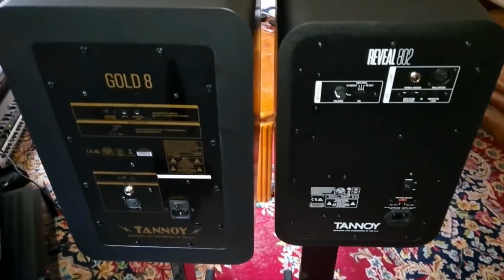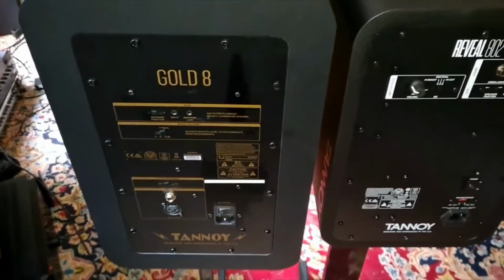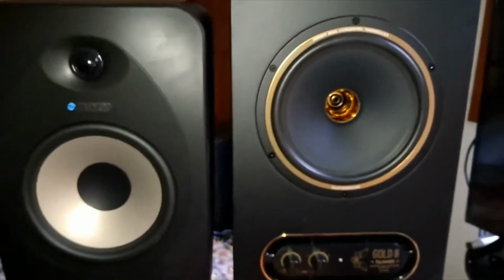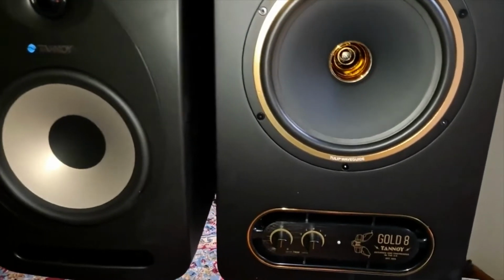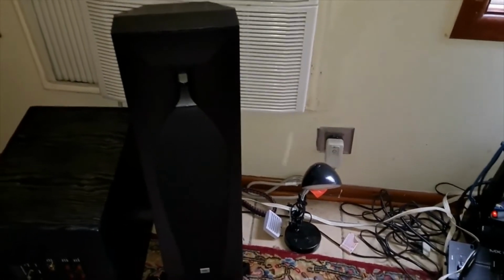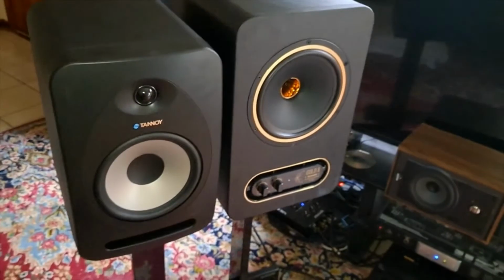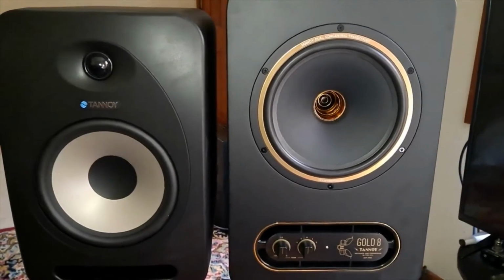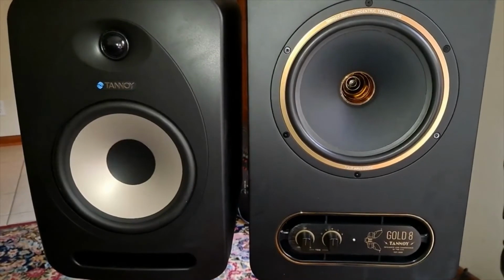TANNOY GOLD 8 vs TANNOY REVEAL 802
Tannoy GOLD 8 Powered Studio Monitor Features:

Premium 300W bi-amped nearfield studio reference monitor for accurate, high-definition sound reproduction

Ultra-precise and neutral soundstage delivers non-fatiguing sound for extended listening sessions

Legendary Tannoy Dual Concentric driver technology for class-leading phase coherence and point-source imaging

Front-firing bass port design allows for near-wall placement and ensures optimal low-frequency performance

Next-generation 8" Dual Concentric driver provides unrivaled articulation and outstanding dynamics

1" titanium tweeter with Tulip Waveguide produces detailed stereo image with wide sweet spot

Transducer-matched LF and HF Class AB bi-amplification for accurate dynamics and efficiency at any volume

Tannoy Reveal 802 8" 140W

Tannoy 802

Highlights

8" Woofer

1" Tweeter

140W Custom-Tuned Bi-Amp Module

Active Crossover

Front-Firing Bass Port

Rubber Padded Base for Isolation

AUX Link Option for Mobile Devices

Features

The Reveal 802 from Tannoy is an 8" powered 2-way reference speaker that is designed for mixing and monitoring at home or in the studio. It features an active crossover filter that aims to improve timing for a wider sweet spot, plus an accurately-tuned, front-firing bass port to help ensure optimal low-frequency performance.

Equipped with a bi-amped, 140W amplifier that powers an 8" woofer and a 1" soft-dome tweeter, the Reveal 802 is designed to ensure maximum power, tonal clarity, and low-frequency response. It also features adjustable volume and EQ settings to customize the tuning of the speaker to compensate for acoustical deficiencies that may be present in your monitoring environment.

Included in the box of each monitor, is a 5-meter 1/8" (3.5mm) jack cable. Combined with the AUX Link feature, this allows you to plug into your laptop or portable music player's headphone output and link two Reveal 802 monitors for an instant stereo setup with no need for external interfaces. This is convenient for mixing on-the-go or for times when you just want to listen to some of your favorite music from your mobile device.

Additional Features:

Balanced XLR and unbalanced 1/4" inputs for maximum flexibility

Rubber padded base for acoustical isolation